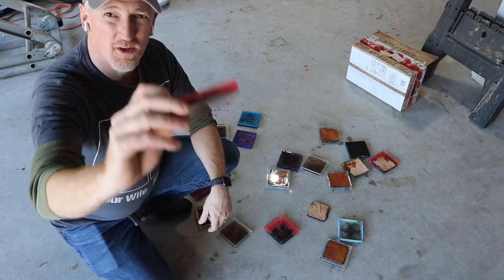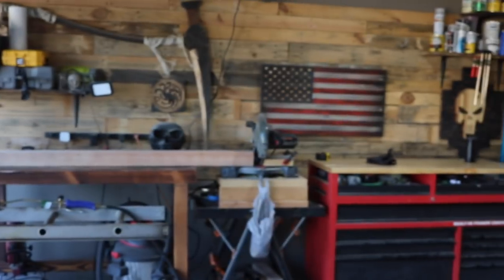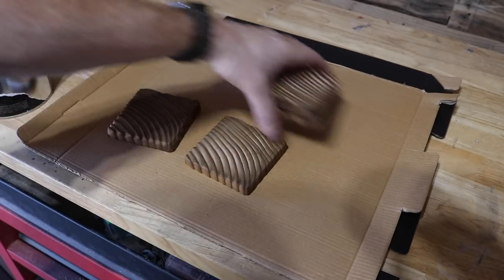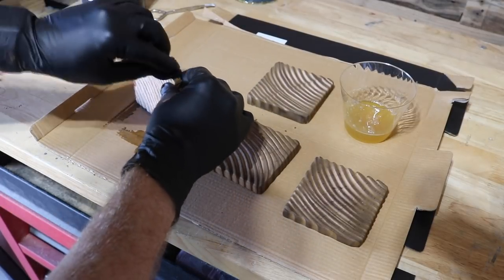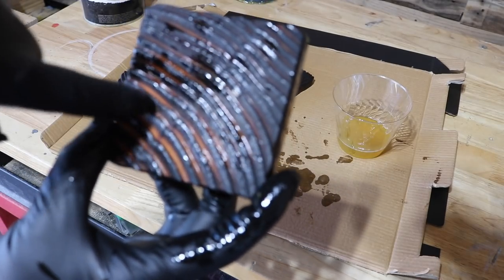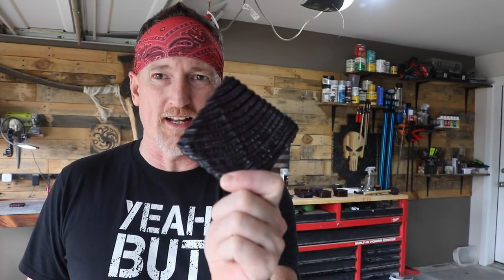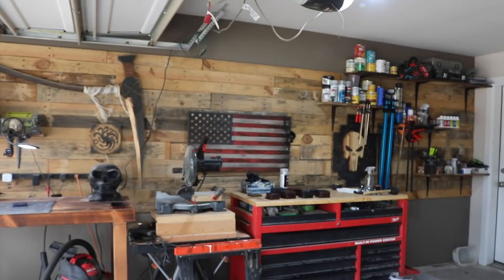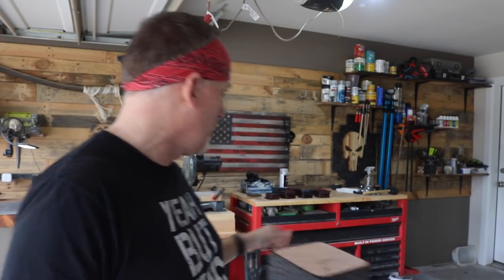DIY Shou Sugi Ban Coasters - Donation for hurricaneharvey victims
This week I made some coasters to help out hurricaneharvey victims.

Check out Miss Junkin’s IG page for more details:

Instagram.com/missjunkin

Buy JBSO Design’s Coasters here:

Instagram.com/jbso_designs

Folk Art Ultra Dye Blue
Folk Art Ultra Dye Red

Dico Nylon Flap Brushes